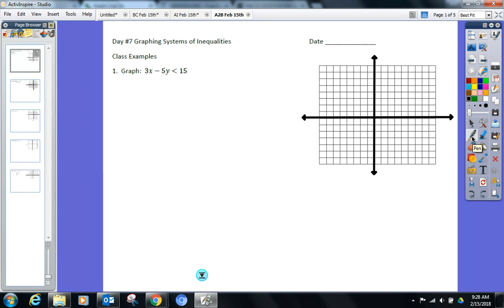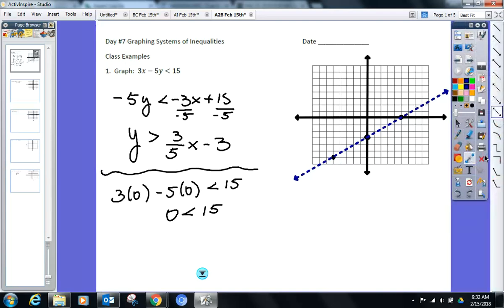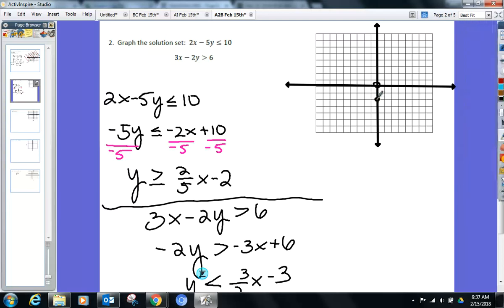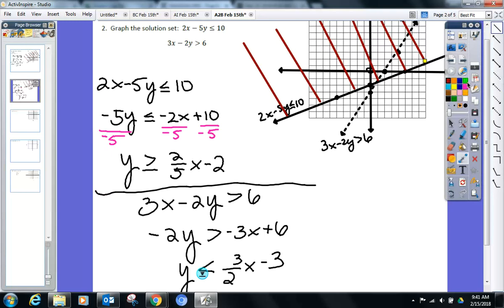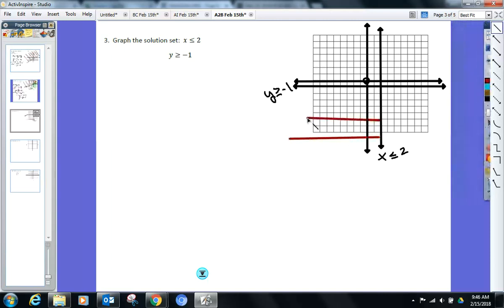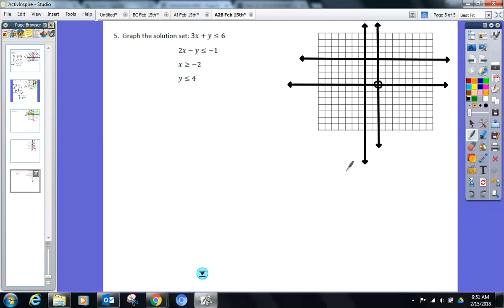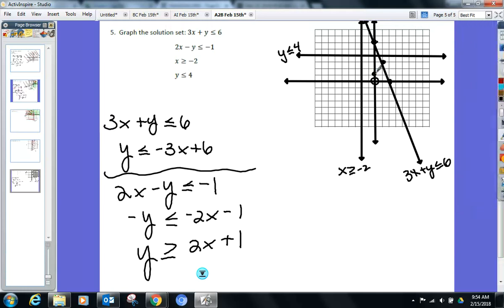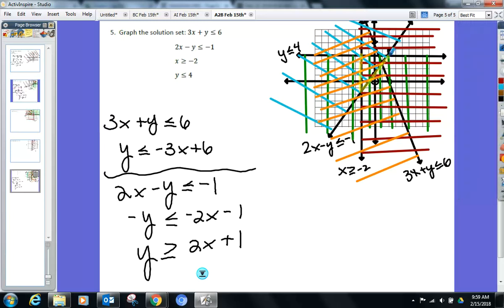A2B Feb 15th - Unit #7 - Day 7: Graphing Systems of Inequalities